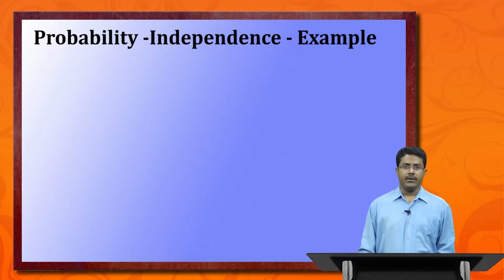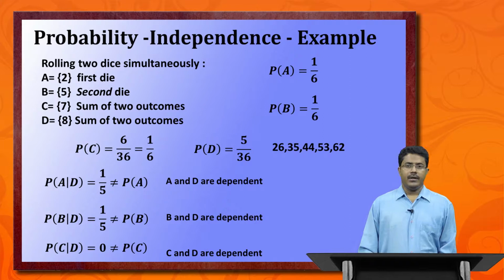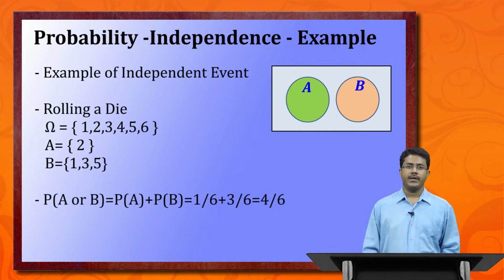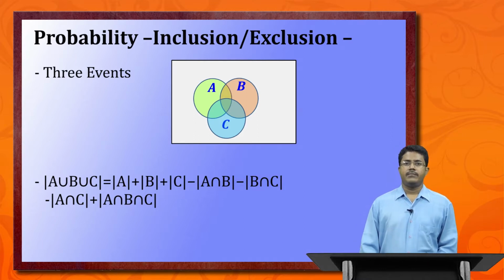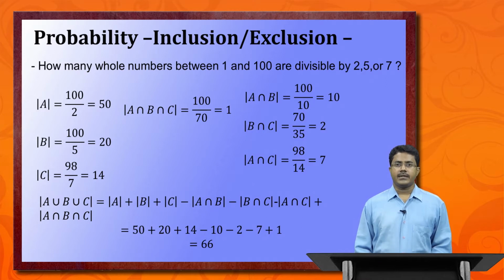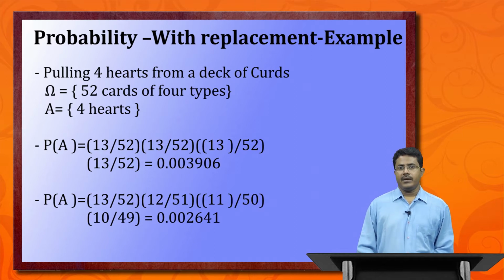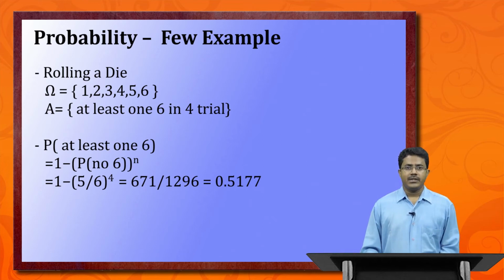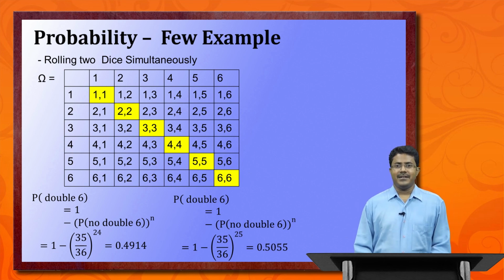EPH - Probability by Dr. Gahul Amin Part - 2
Netaji Subhas Open University - EPH - Probability by Dr. Gahul Amin Part - 2